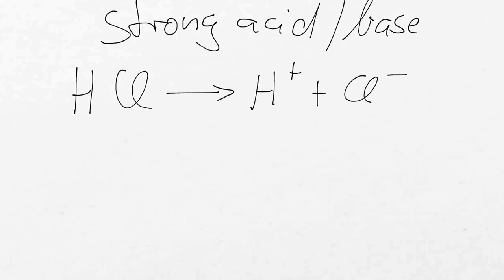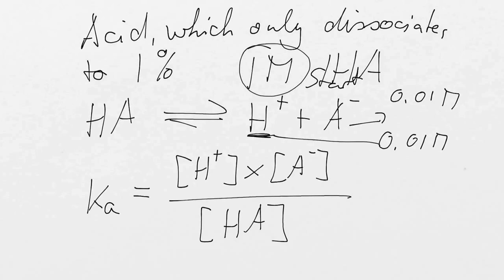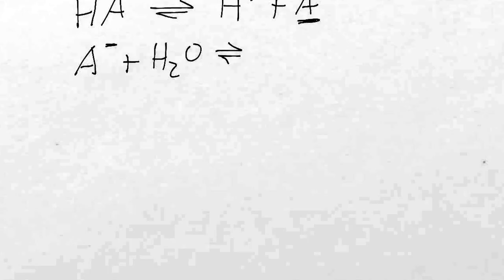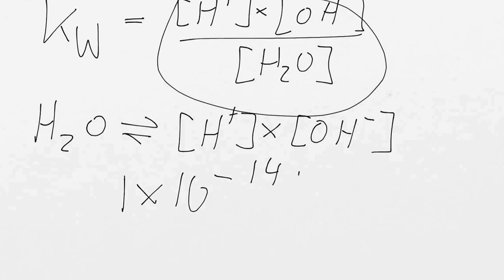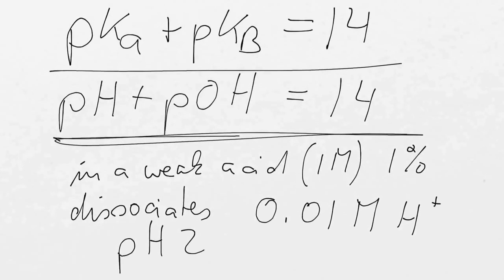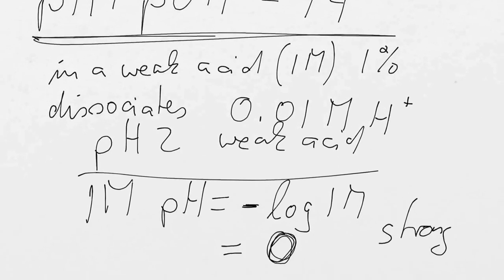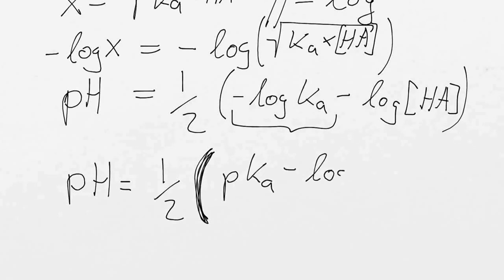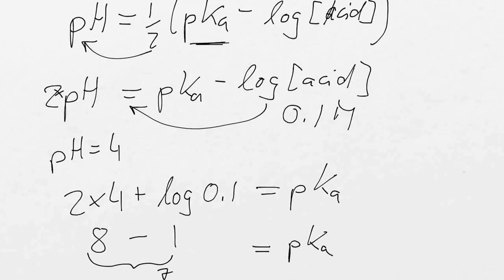BI308 - week 5a weak acids